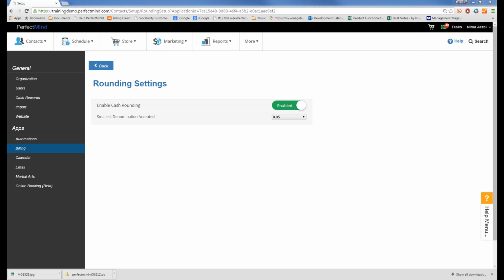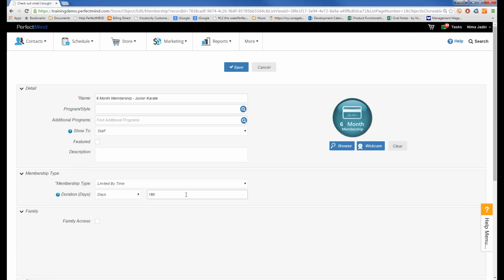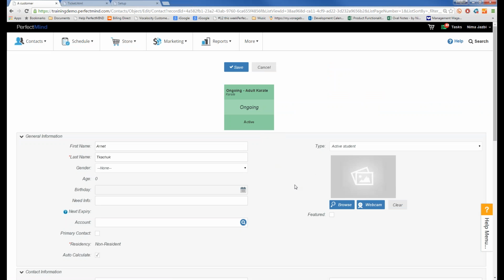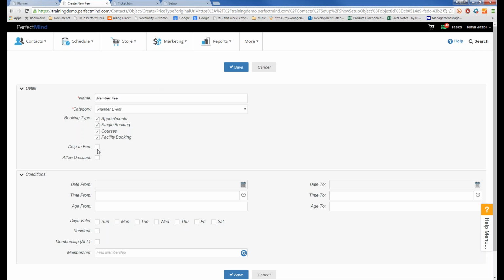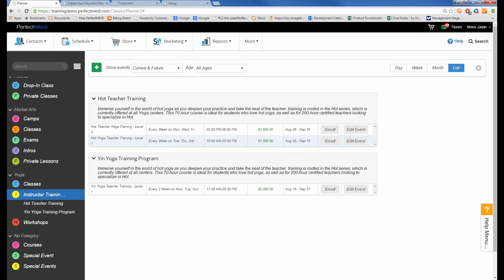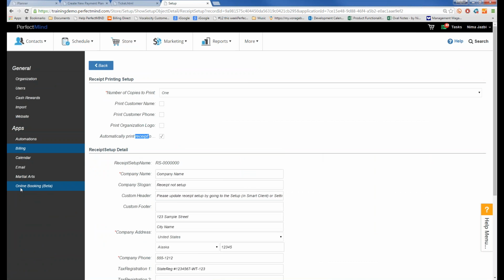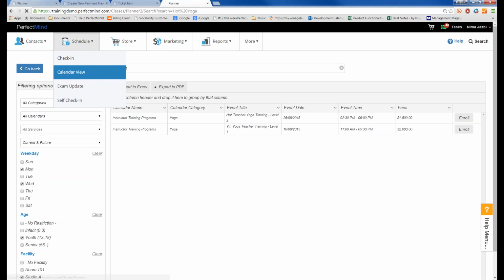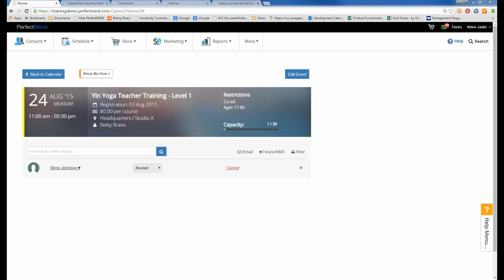New Features Release August 2015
This is a recording of the August 25th webinar by Nima Jazbi, PerfectMind's Director of Customer Service Nima takes you through the biggest release update in the history of the company. Get a step by step look at how you can improve your martial arts school operations with these new features.